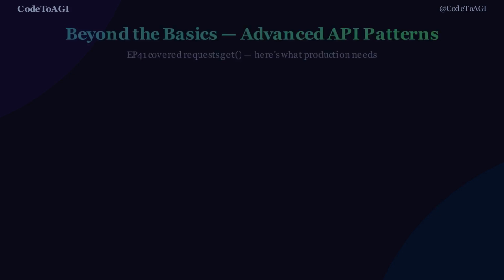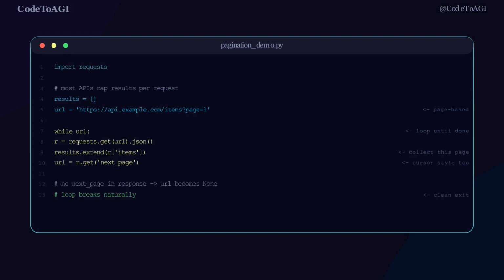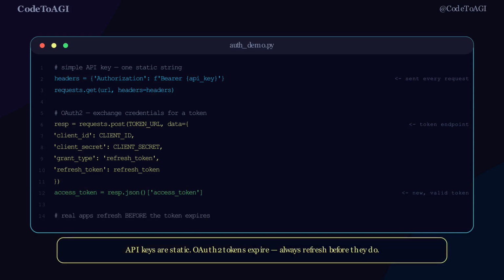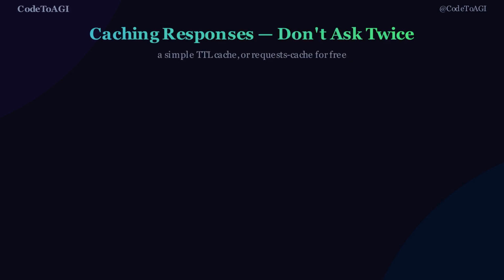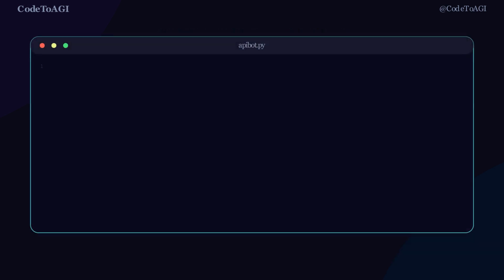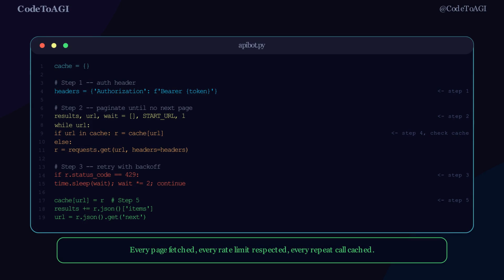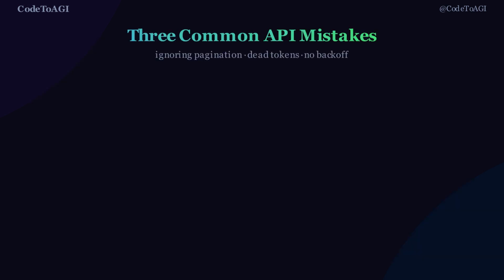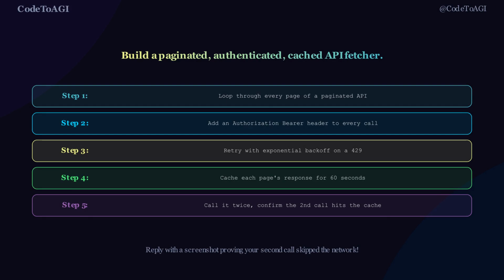Python APIs — Pagination, OAuth2, Rate Limits, Retries & Caching Explained | Ep 67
This Python script fetched a thousand records from an API that only returns twenty at a time. It paginated through every page, refreshed an expired token, backed off after rate limits, and cached responses so it never asked the same question twice.

In this episode you will learn:
✅ Pagination — looping through every page until nothing is left
✅ Auth headers & OAuth2 — proving who you are, refreshing tokens
✅ Rate limiting & retries — exponential backoff on 429 errors
✅ Caching responses — don't ask twice for an answer that hasn't changed
✅ Build "APIBot" — paginate, authenticate, retry, and cache in one function

Episode 41 covered the basics. This is what real production API integrations look like.

⏱ TIMESTAMPS:
00:00 - Cold Open: Paginate, refresh token, back off — live
00:15 - Beyond the basics — the landscape of advanced API patterns
01:05 - Pagination — looping through every page
02:05 - Auth headers & OAuth2 — proving who you are
03:05 - Rate limiting & retries — exponential backoff
04:05 - 🔔 Subscribe Break
04:35 - Caching responses — don't ask twice
05:45 - LIVE BUILD — APIBot
07:05 - Common mistakes
08:05 - Challenge + Summary

🔥 Challenge: Build a paginated + cached fetcher — reply with screenshot of cache hit!

📌 Next Episode: Python Design Patterns

🛠 Code & Files: Link in pinned comment

Mahaz Abbasi | CodeToAGI
Free Python Course 2026